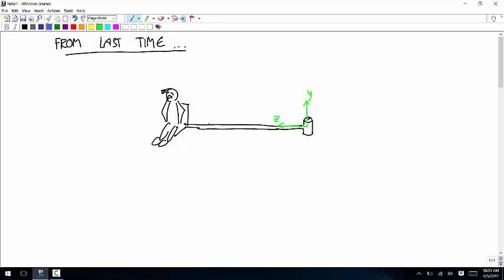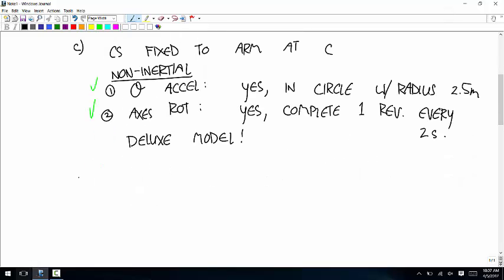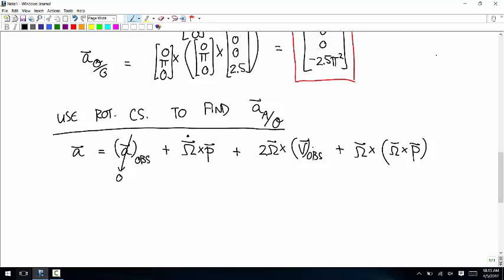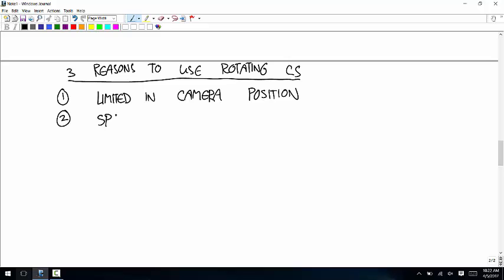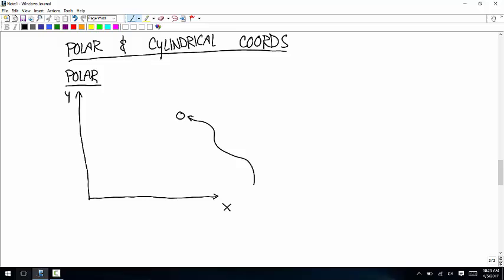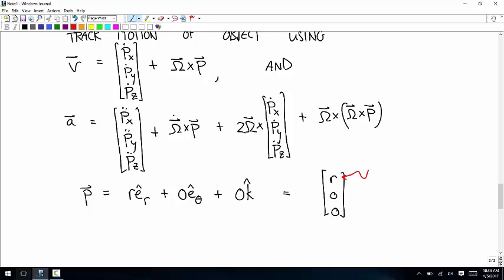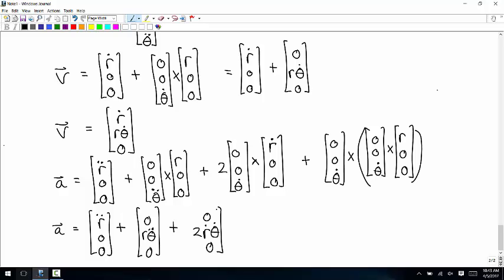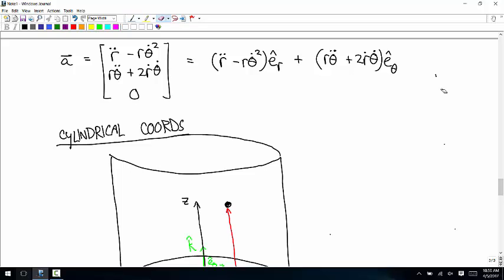Wednesday, 4/5/17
Description